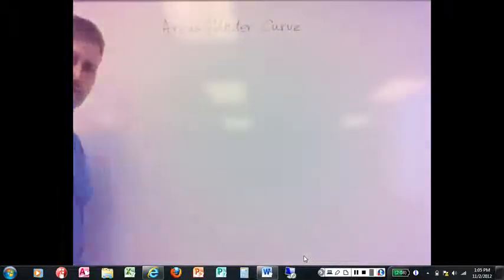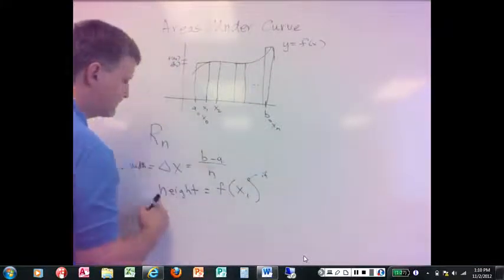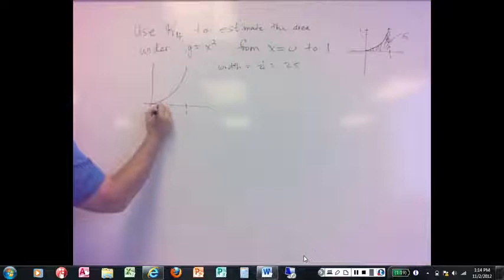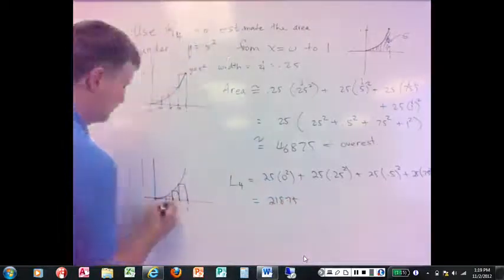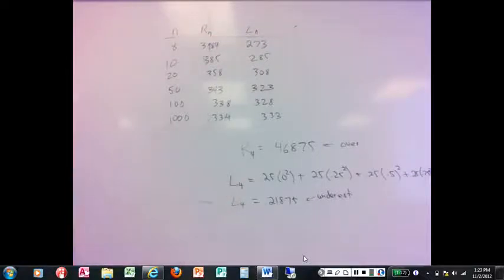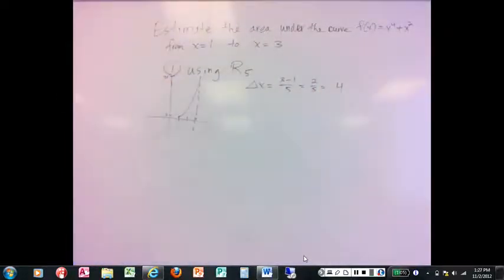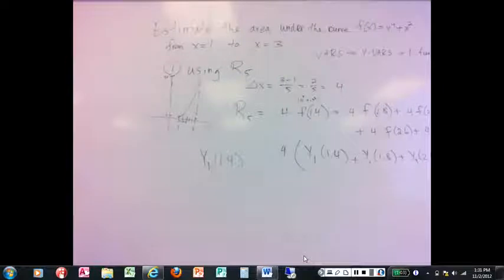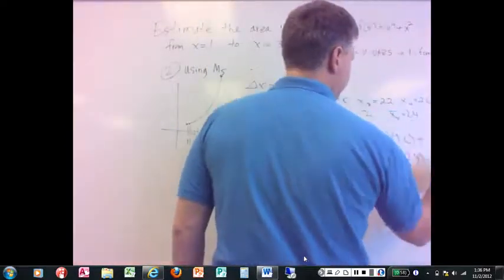261 Section 4.1b Area Under a Curve cont'd (ed)